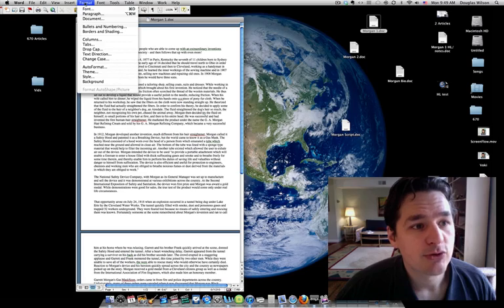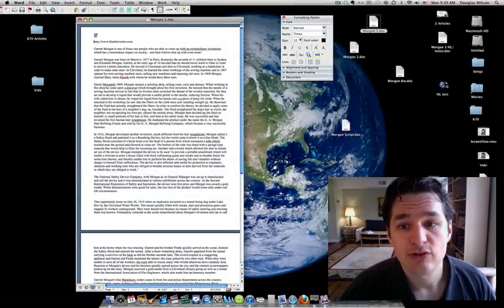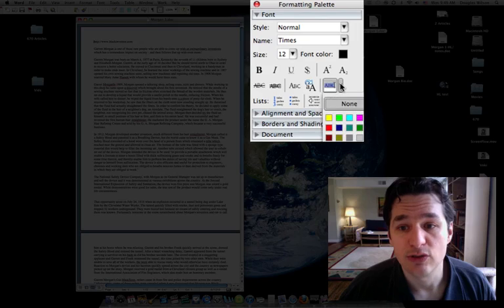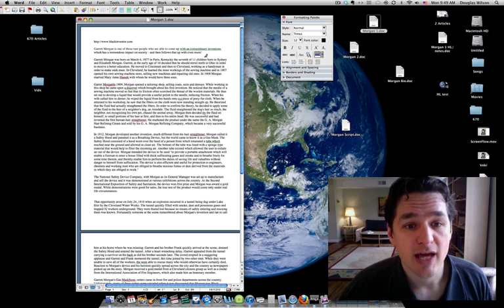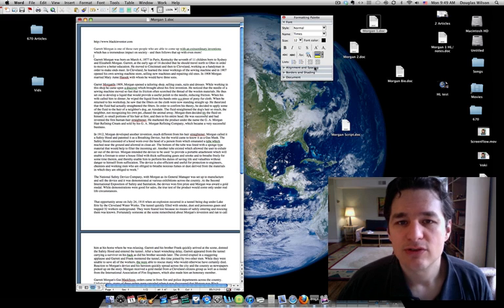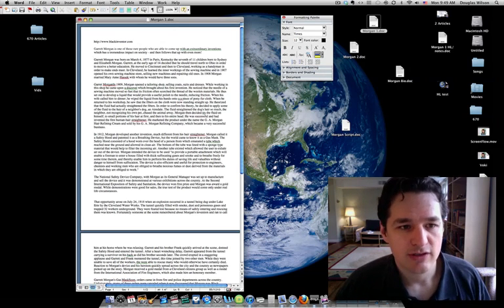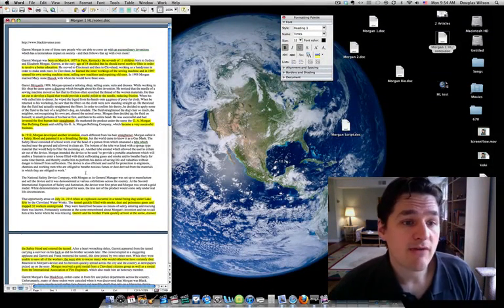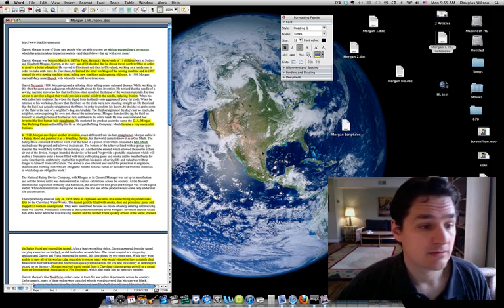Biography Production #3: Highlight Your Articles